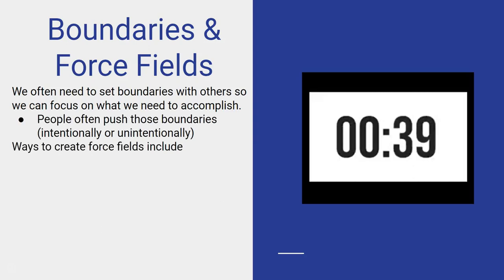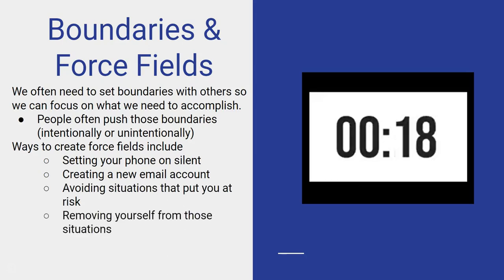60S2S Boundaries and Force Fields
Hope you enjoyed this 60 Seconds to Success Video!
College success means using your strengths and overcoming many different challenges. College success might be overcoming challenges with time management, note-taking during lectures, or college reading textbooks, or perhaps you are struggling with test anxiety, stress management, or finding a better work/life/college balance. The Learning Specialists at LCCC provide LCCC students with free assistance in all these college success areas and many more!

Have a question you want to ask about now?